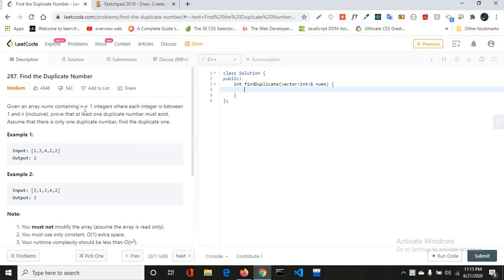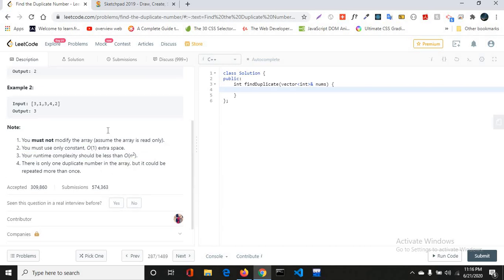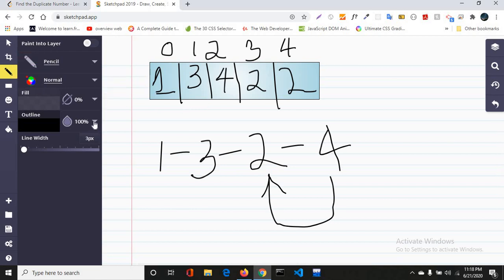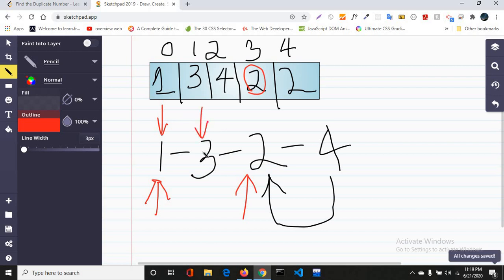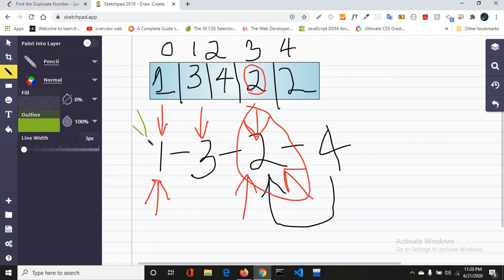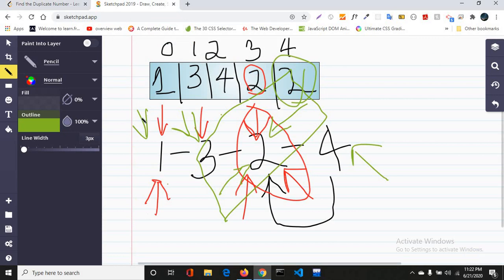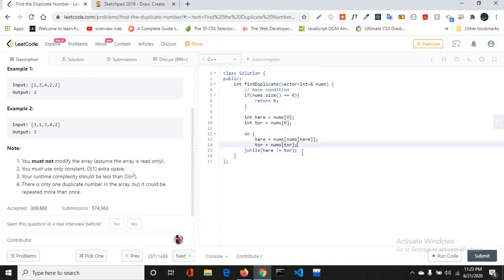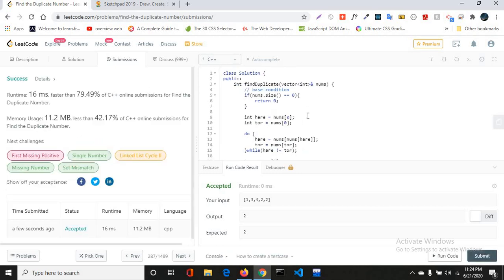Crack The Coding Interview with this Set of Questions || Day 1 Remove the Duplicate Number LeetCode